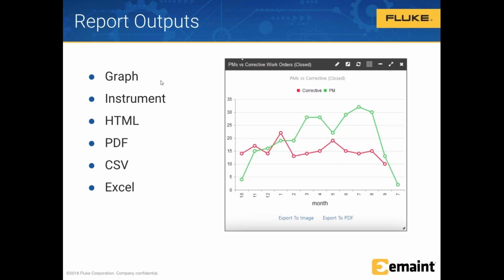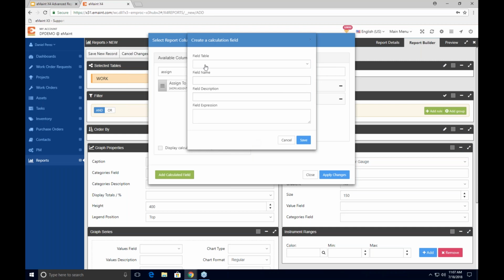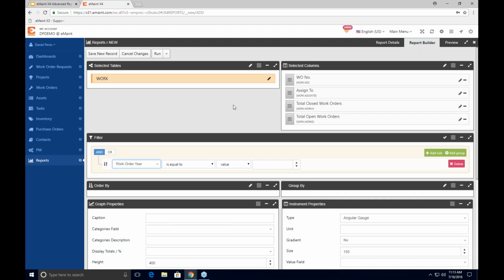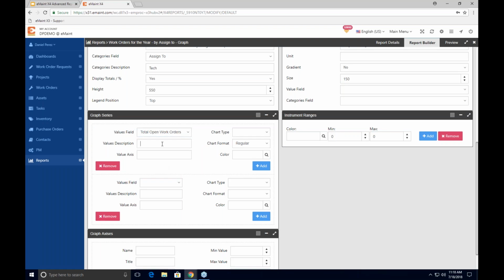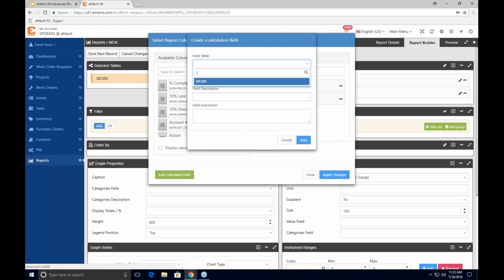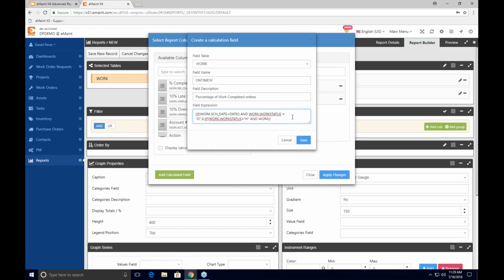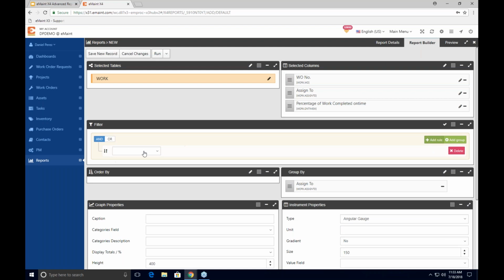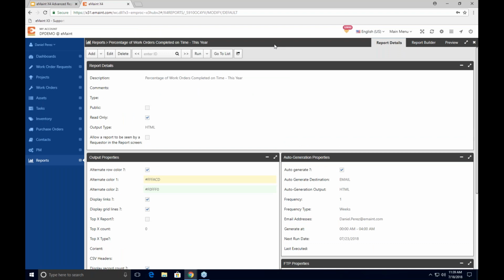Web-Workshop: Advanced reporting in eMaint X4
Are you a new eMaint CMMS user? In this webinar, led by an eMaint Product Specialist, you'll get a jump-start on your eMaint usage. Attendees will be provided with an overview of:

- Navigating the System: main table options, my shortcuts, main menu, header buttons
- Assets: creating and viewing assets
- Contacts: creating and viewing contacts
- Work Orders: creating a work order, adding charges to work orders, closing a work order
- List View Options: joining tables, creating filters and sorts, adding fields, starring records